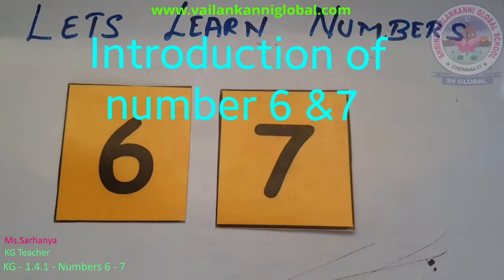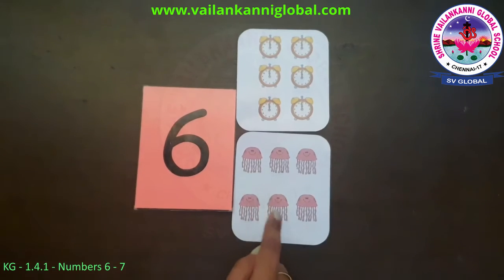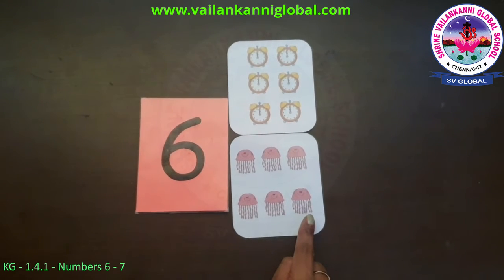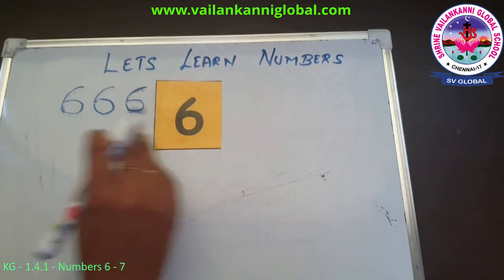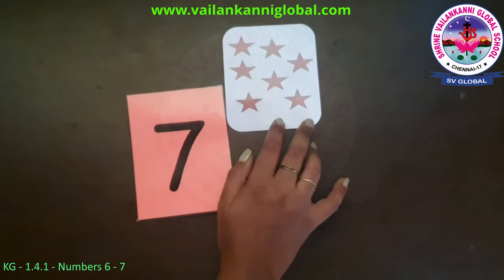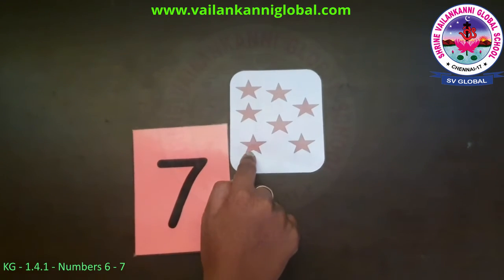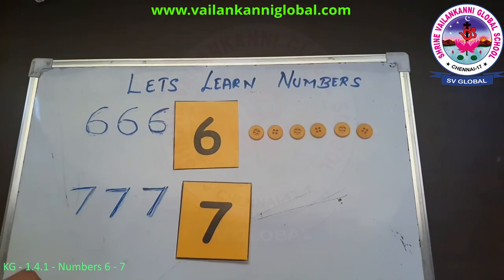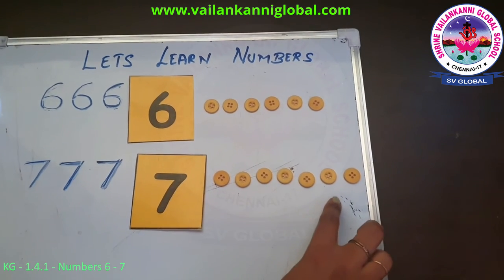SV Global - Pre-Primary - 1.4.1 - Introduction to numbers 6 & 7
Duration:⏲  09m09s

Snippet:
Introduction to numbesr 6 & 7 . Count and learn.